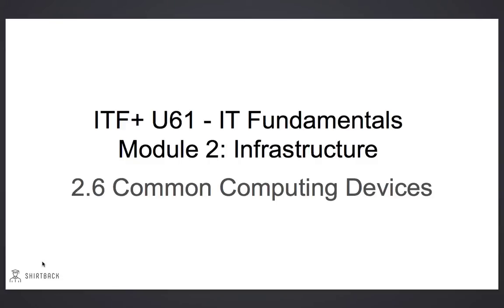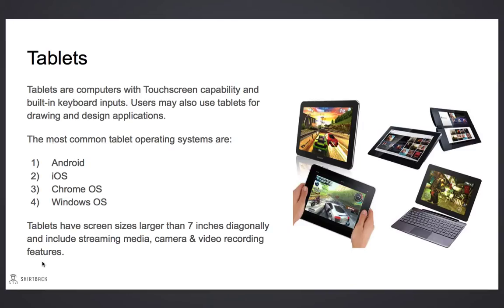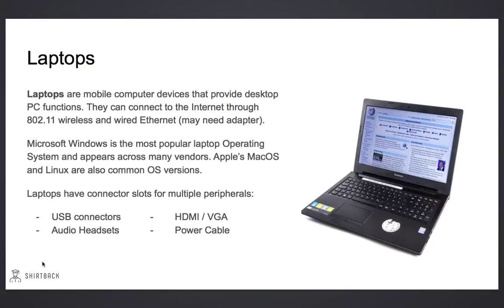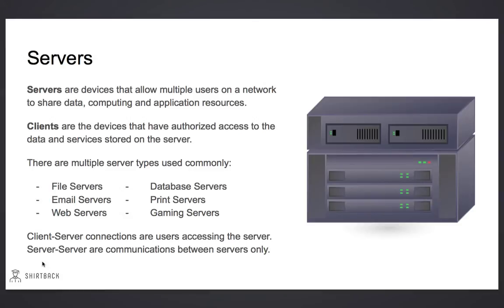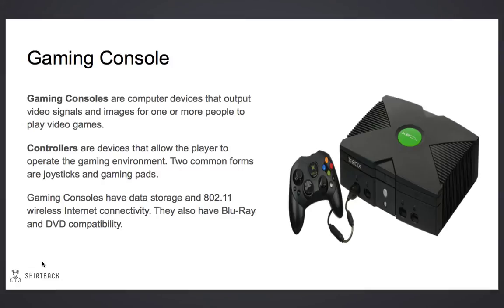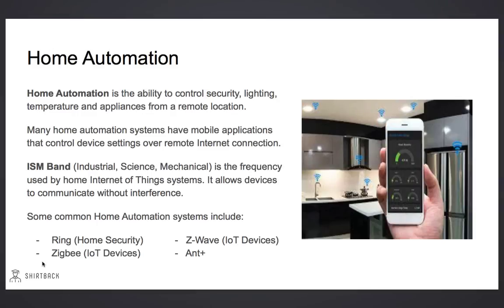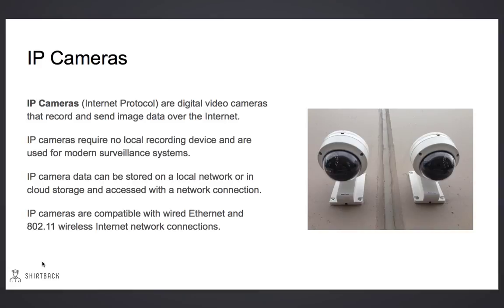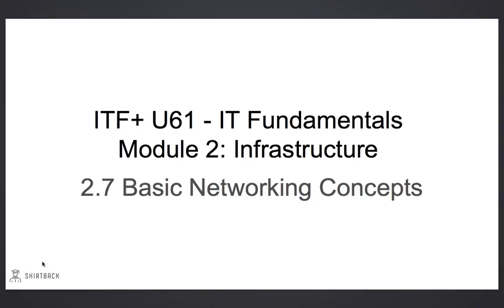2-6 Common Computing Devices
This is the sixth lesson in Module 2 of the ShirtBack Academy IT Fundamentals course.  The ITF+ course is designed for middle and high school age students to achieve their first technical certification.